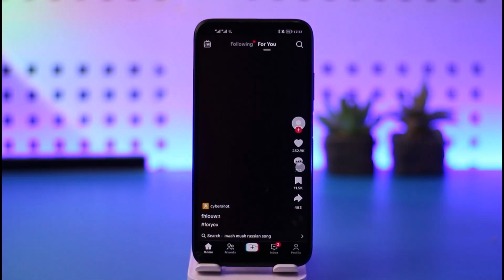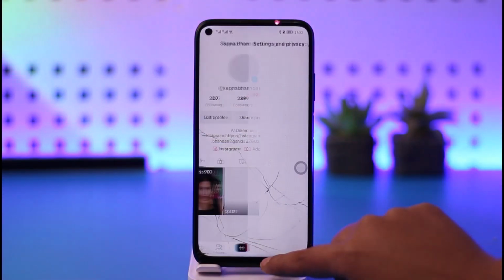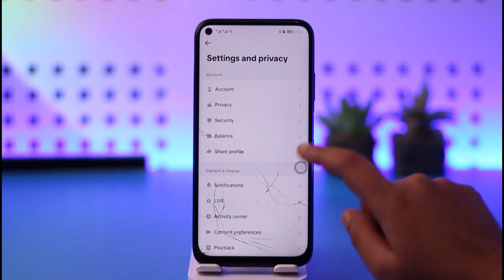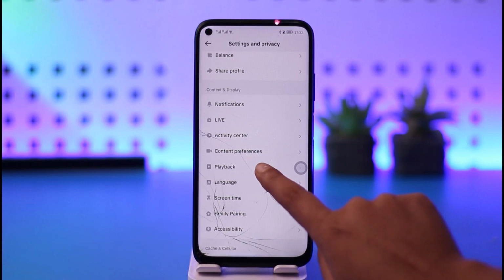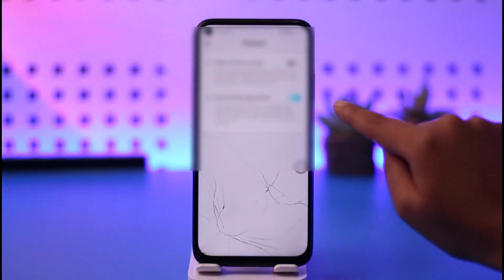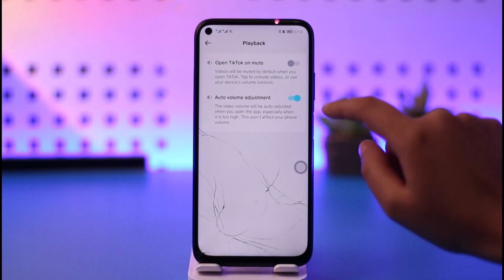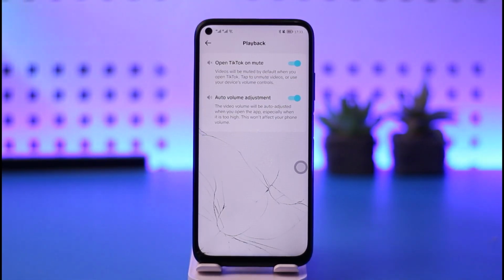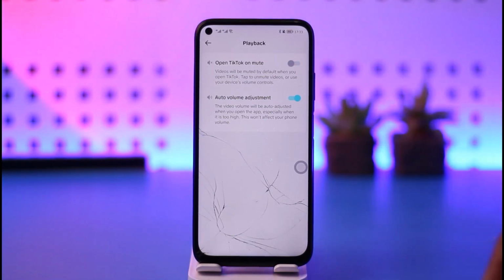How to Open TikTok on Mute !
In this tutorial, I will guide you on how you can easily open TikTok on mute by following some easy steps.
0:00 Intro
0:14 Profile icon
0:22 Turn on mute
1: 03 Conclusion